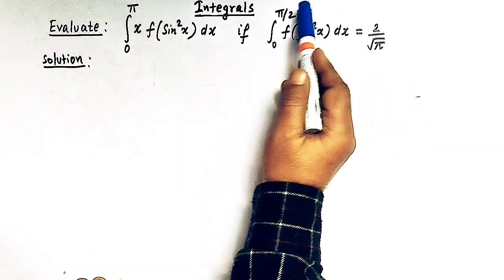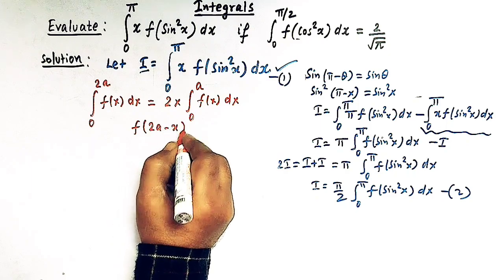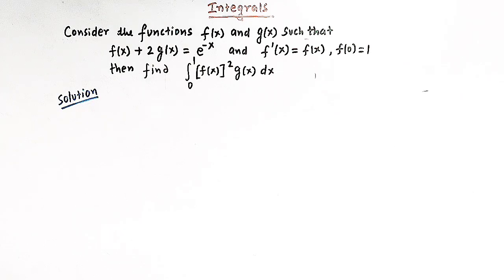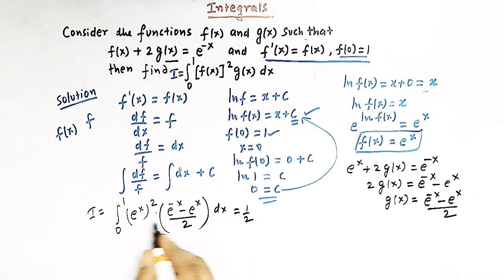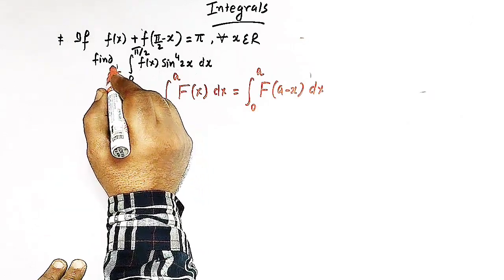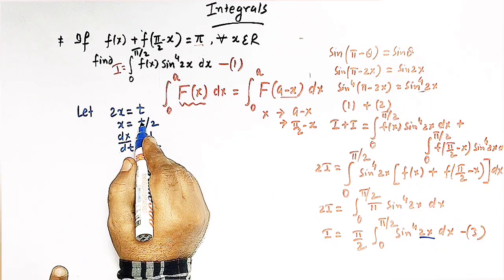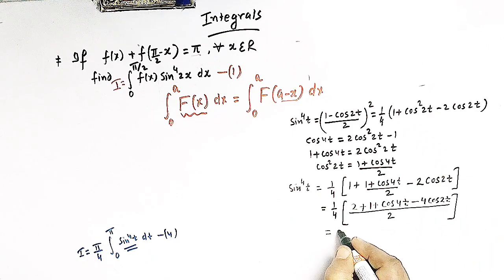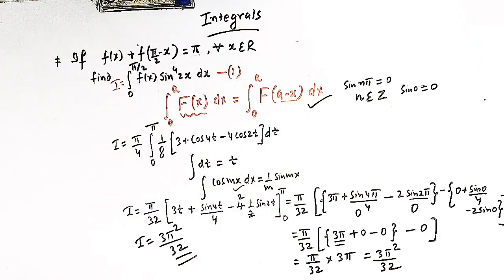|| Integration _ Important problems ||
Evaluation of definite integrals using Properties.